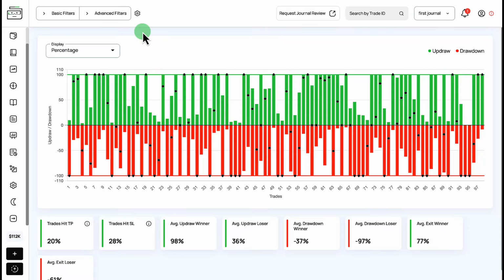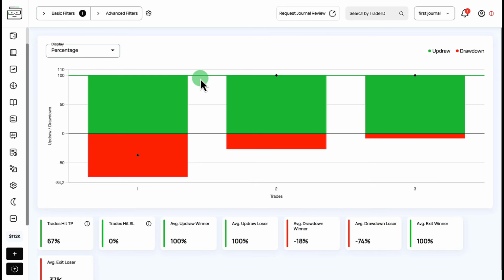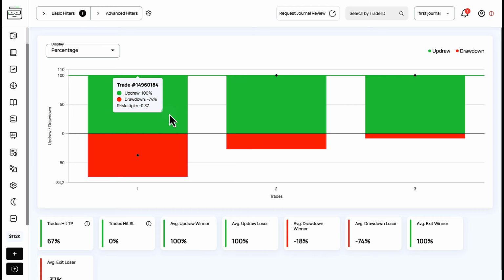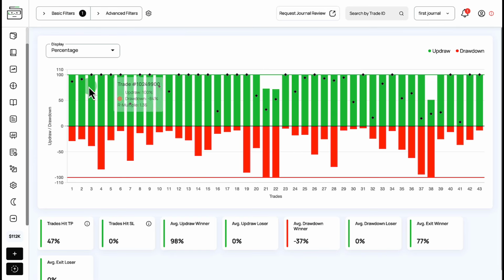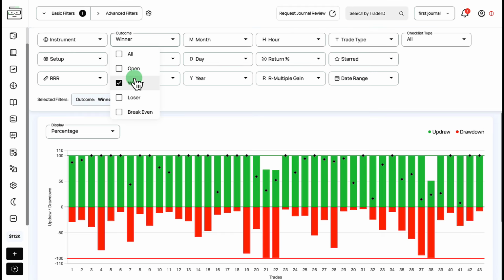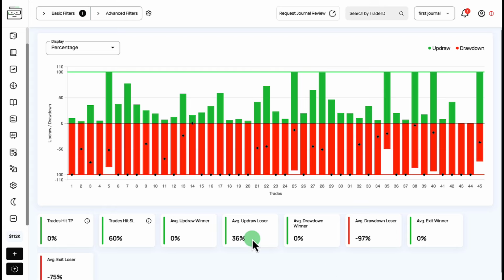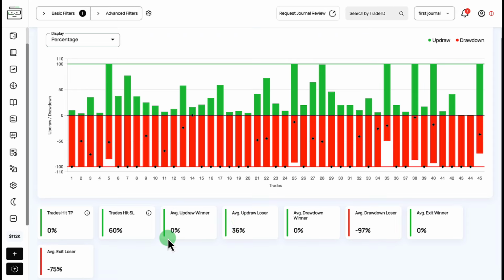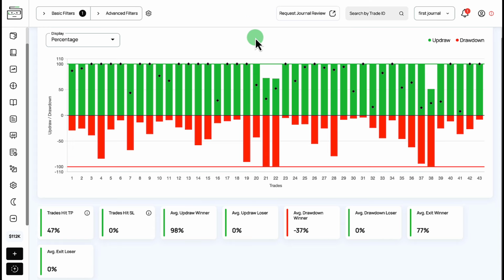This is how you find bigger winners and cut your losses at the perfect time